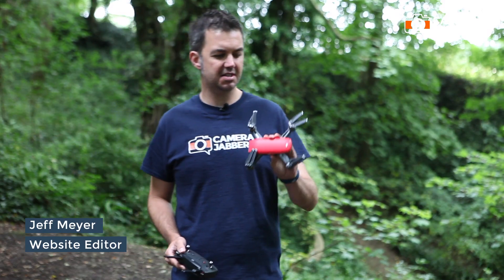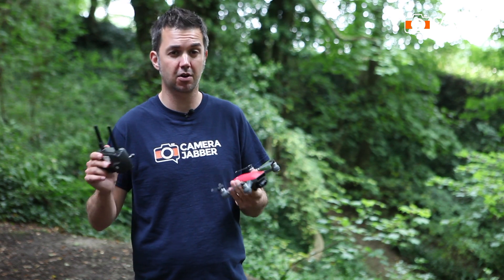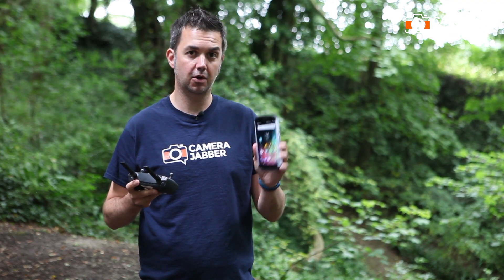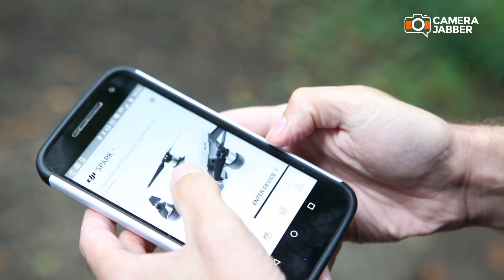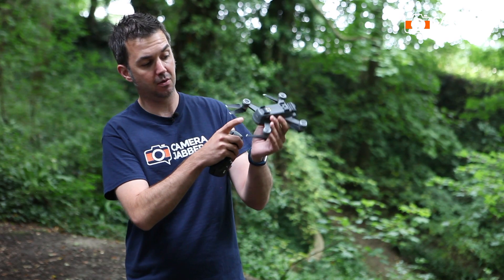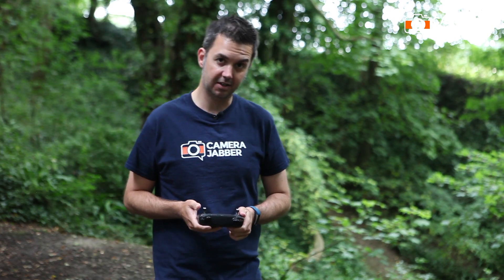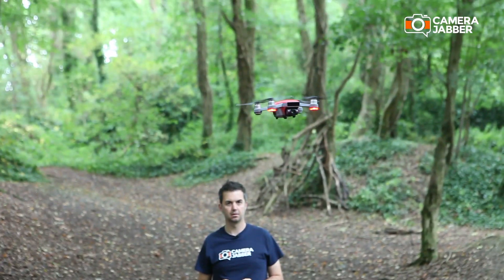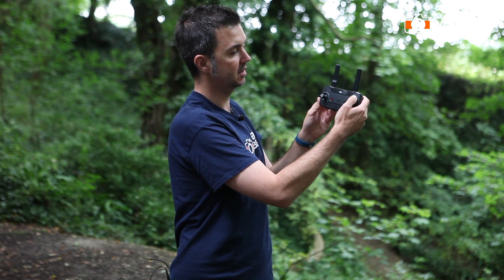How to turn on (and turn off) the DJI Spark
The Spark is a drone aimed at beginners and people who have never flown a drone before. In this quick tutorial we'll show you how to turn on the DJI Spark, get it airborne, then land it and turn it off.